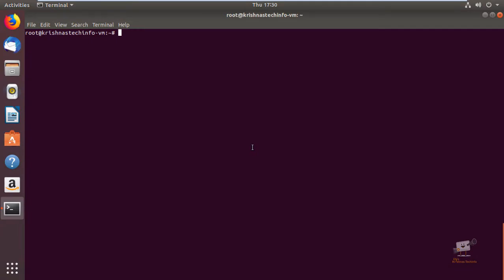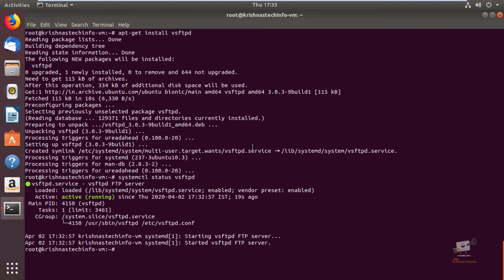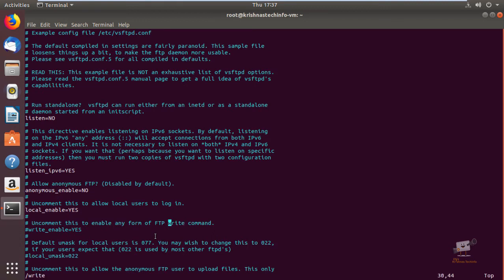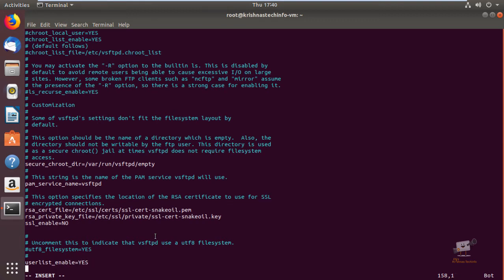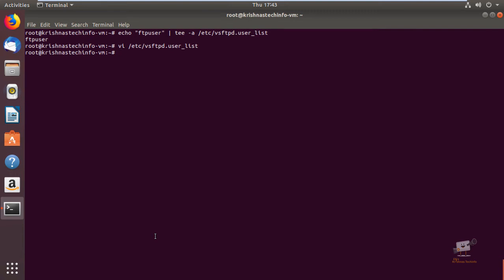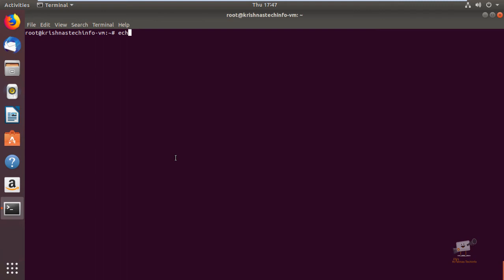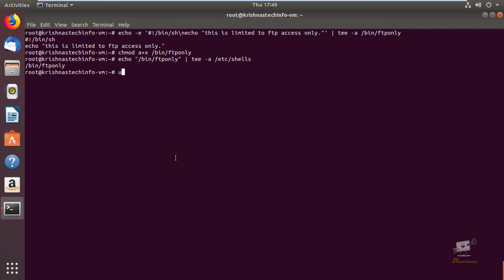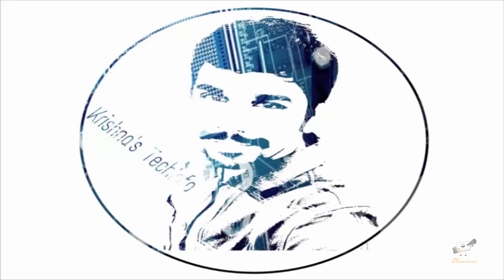How to setup FTP server with VSFTPD on Ubuntu 18.04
In this video i have discussed about How to setup FTP server with VSFTPD on Ubuntu 18.04.